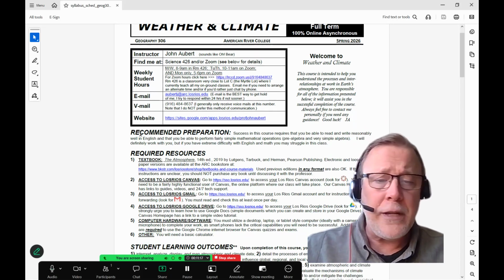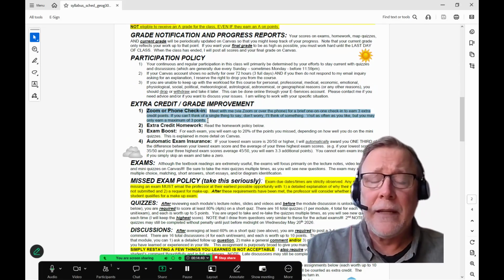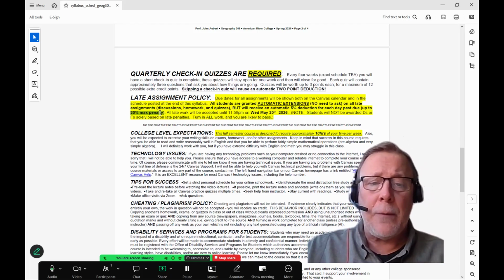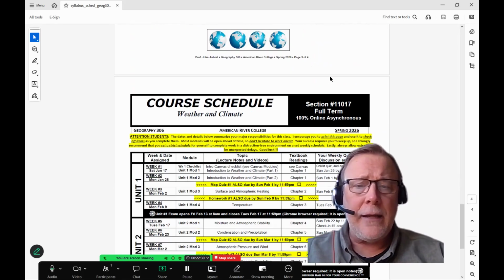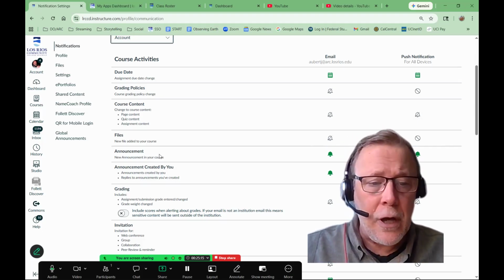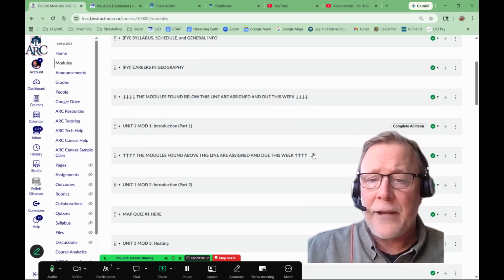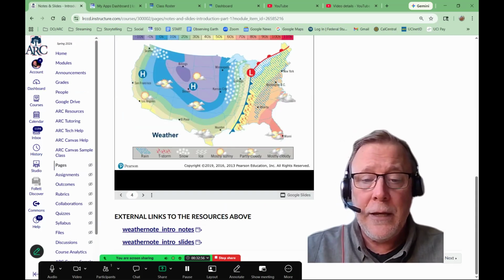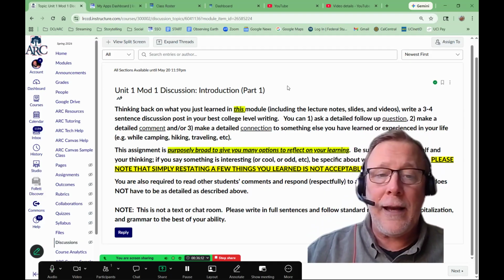GEOG 306 Weather and Climate Orientation Video for Spring 2026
This is a required orientation video for Weather and Climate (GEOG 306) at American River College for Spring 2026.  Please take careful note of the code letters I provide you during the video.